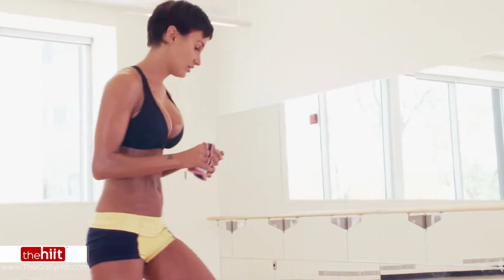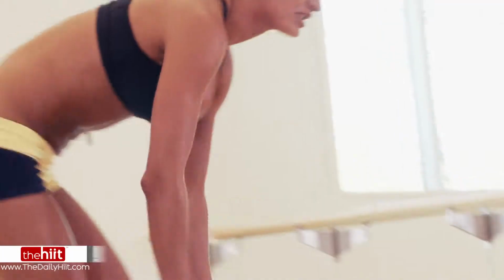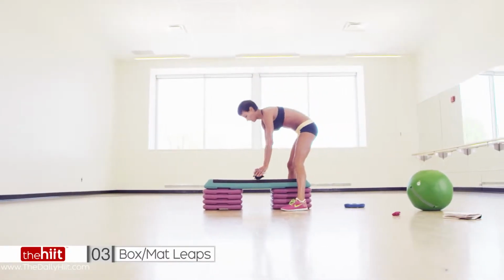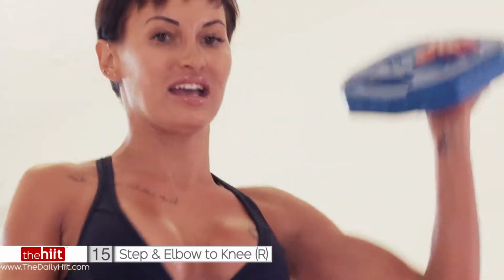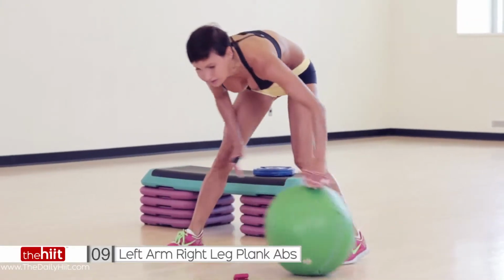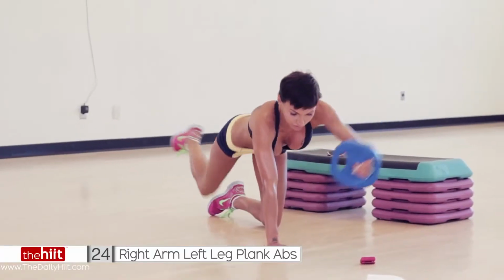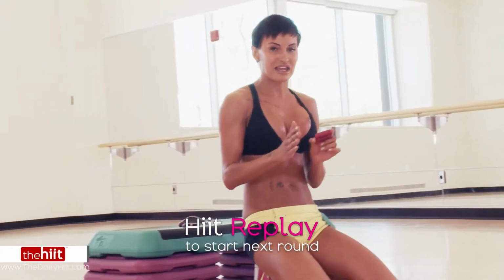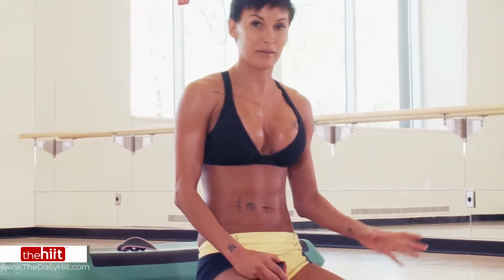Successful Weight Loss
Weight loss programs often promote lifestyle changes and diet modification. This may involve eating smaller meals, cutting down on certain types of food, and making a conscious effort to exercise more. These programs also enable people to connect with a group of others who are attempting to lose weight, in the hopes that participants will form mutually motivating and encouraging relationships.[22]
A number of popular programs exist, including Weight Watchers, Overeaters Anonymous, and Jenny Craig. These appear to provide modest weight loss (2.9 kg, 6.4 lb) over dieting on one's own (0.2 kg, 0.4 lb) over a two year period.[23] Internet-based programs appear to be ineffective.[24] The Chinese government has introduced a number of "fat farms" where obese children go for reinforced exercise, and has passed a law which requires students to exercise or play sports for an hour a day at school (see Obesity in China).[25][26]
In a structured setting, 67% of people who lost greater than 10% of their body mass maintained or continued to lose weight one year later.[27] An average maintained weight loss of more than 3 kg (6.6 lb) or 3% of total body mass could be sustained for five years.[28]
In addition to the popular mainstream programs mentioned above, there are a large number of diet products and programs available on the internet. These diet programs may be web based programs, or programs that are downloaded by the dieter. Many of these programs have very large followings and have been available for many years. Due to the nature of these programs it is difficult to determine how many people are actively following the system, or how effective the program is. In many cases these programs are authored by sports or nutrition experts. There are also many social websites that offer weight loss programs. These may be in the form of a free forum or a paid membership. One popular source is the social network Google Plus. On Google Plus, there are many circles that one can join related to weight loss, each with hundreds or even thousands of members. It is of no surprise that people in our age would turn to technology and search for diet solutions on their computers, laptops and smart phones.

effective diet for losing weight
successful weight loss stories
successful weight loss programs
successful weight loss diets